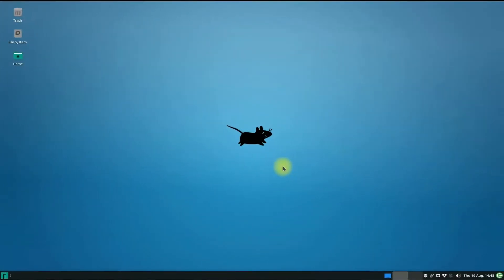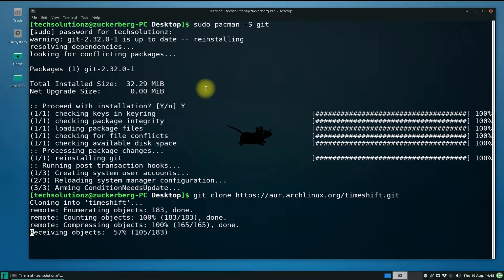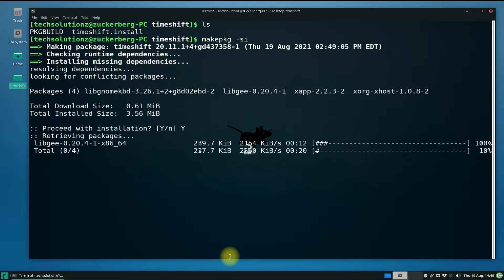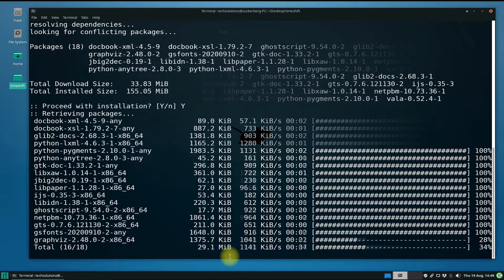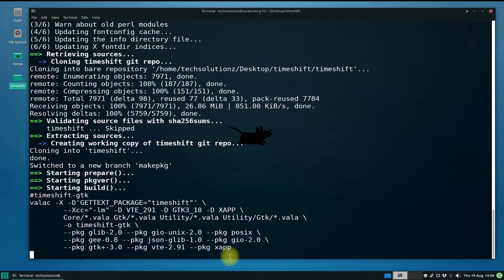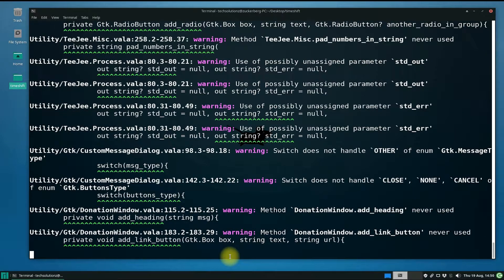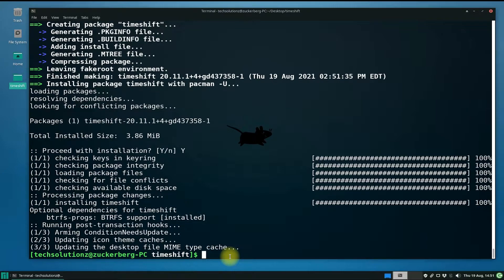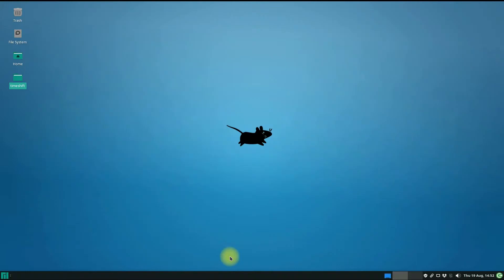How to Install TimeShift on Arch Linux | TimeShift for Linux Install 2021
Timeshift for Linux is an application that provides functionality similar to the System Restore feature in Windows and the Time Machine tool in Mac OS. Timeshift protects your system by taking incremental snapshots of the file system at regular intervals. These snapshots can be restored at a later date to undo all changes to the system.

In RSYNC mode, snapshots are taken using rsync and hard-links. Common files are shared between snapshots which saves disk space. Each snapshot is a full system backup that can be browsed with a file manager.

In BTRFS mode, snapshots are taken using the in-built features of the BTRFS filesystem. BTRFS snapshots are supported only on BTRFS systems having an Ubuntu-type subvolume layout (with @ and @home subvolumes).

Timeshift is similar to applications like rsnapshot, BackInTime and TimeVault but with different goals. It is designed to protect only system files and settings. User files such as documents, pictures and music are excluded. This ensures that your files remains unchanged when you restore your system to an earlier date. If you need a tool to backup your documents and files please take a look at the excellent BackInTime application which is more configurable and provides options for saving user files.

System restore tool for Linux. Creates filesystem snapshots using rsync+hardlinks, or BTRFS snapshots. Supports scheduled snapshots, multiple backup levels, and exclude filters. Snapshots can be restored while system is running or from Live CD/USB.